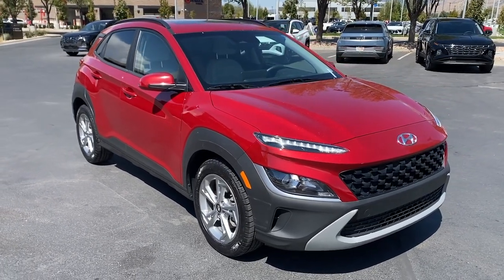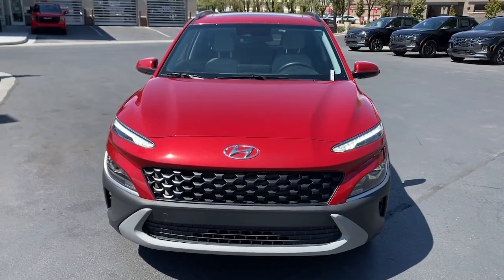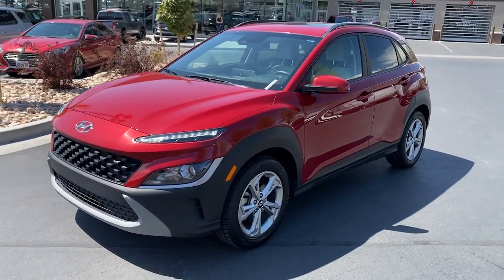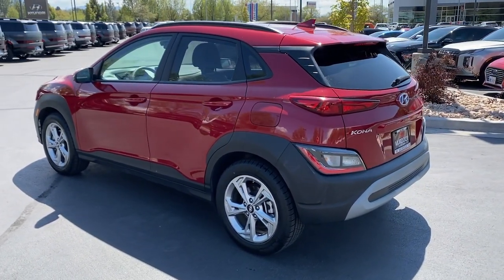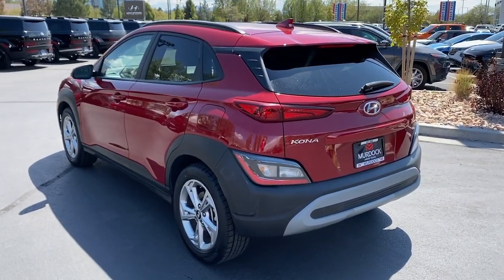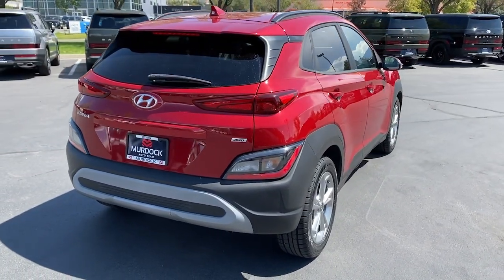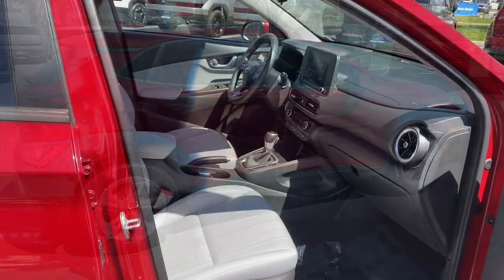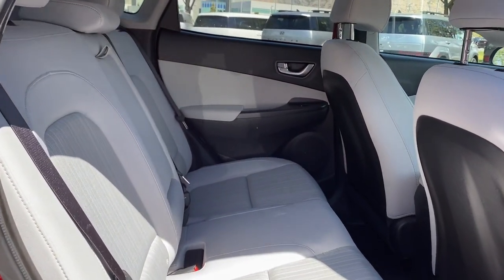2022 Hyundai Kona SEL Convenience Lindon, Pleasant Grove, Provo, Orem, American Fork UT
Pre-Owned 2022 Hyundai Kona SEL Convenience available at Murdock Hyundai of Lindon located in 452 S. Lindon Park Drive, Lindon, UT, 84042.
Stock#: T43783A - VIN#: KM8K3CAB6NU894924

Can you see yourself in the  2022  Hyundai Kona.  Take a closer look at this sophisticated and versatile Kona. This fun-loving subcompact crossover delivers distinctive style, a comfortable cabin, touchscreen infotainment, advanced safety features, and a spirited, agile driving experience.   These are just some of the great options this vehicle comes with: Convenience Package, Apple Carplay®/Android Auto®, Wireless Charging Station, Sun/Moonroof, Keyless Entry, Satellite Radio, Heated Mirrors, Back-Up Camera, Aluminum Wheels, Heated Front Seat(s). Take a new sense of joy along on every journey in this stylish and connected Kona. Come in for a fun and easy test drive. Our team will make it the best part of your day.